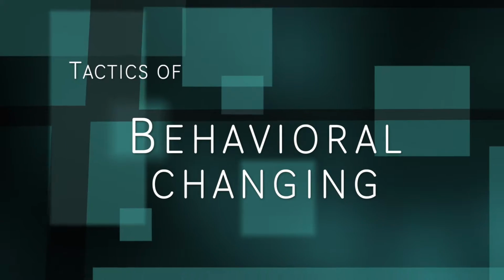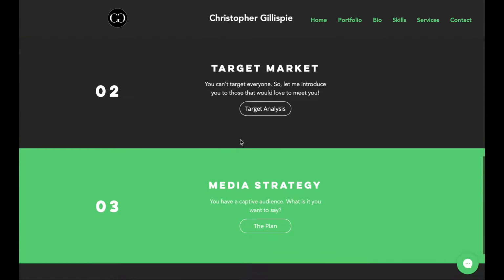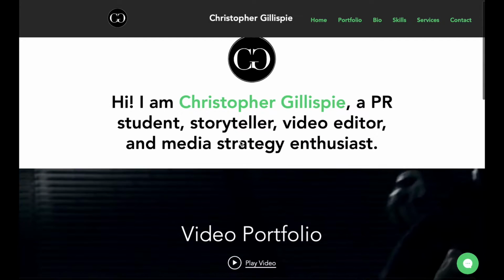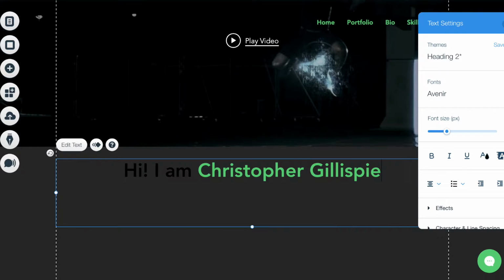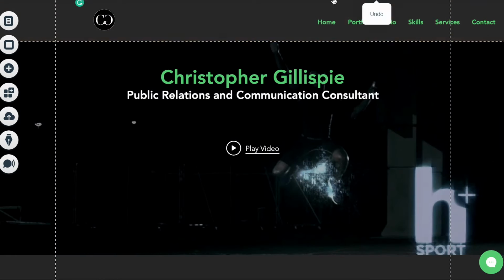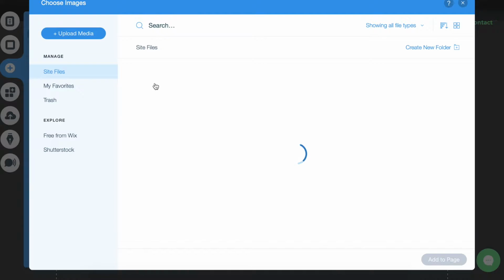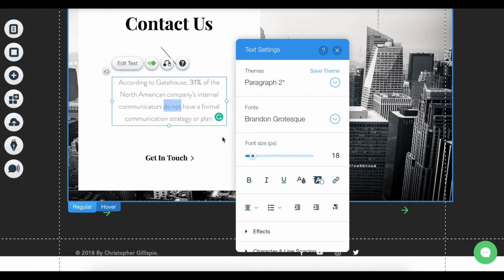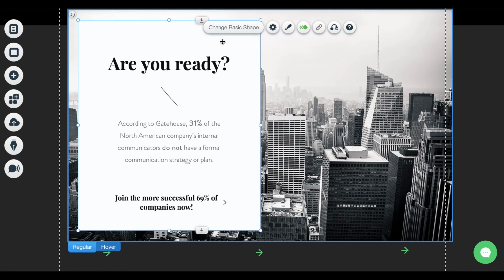Week 2 Project Media Sociology